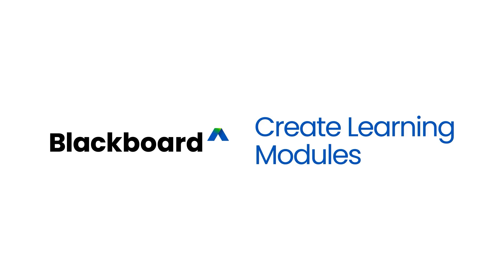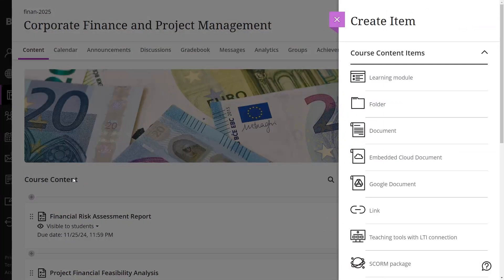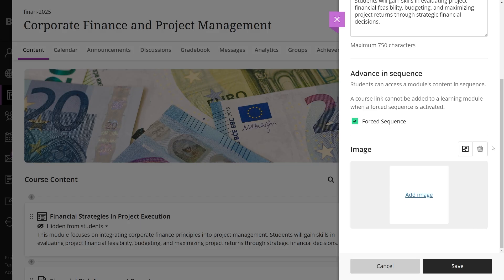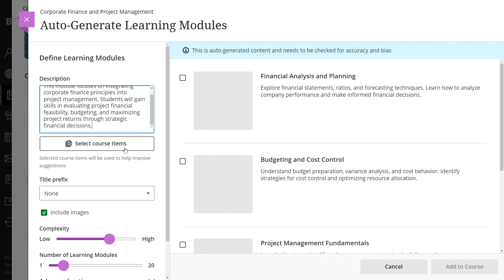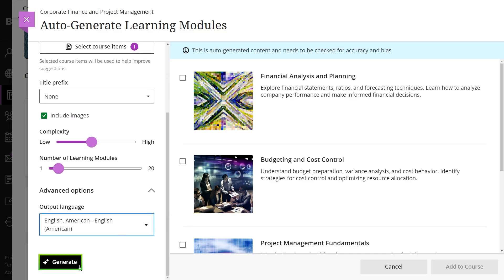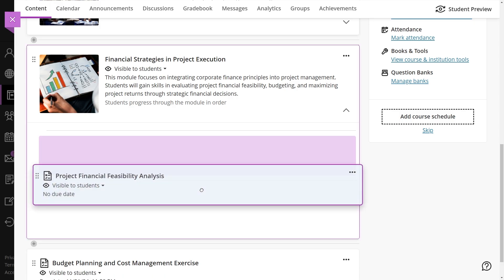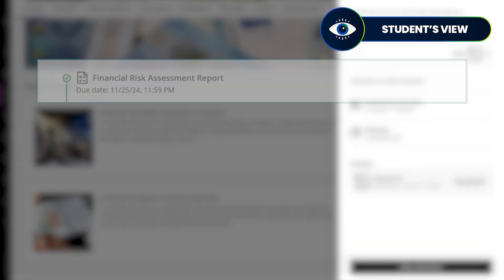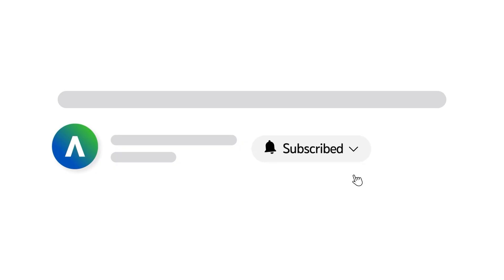Create Learning Modules in Blackboard - Instructors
00:00 Introduction
00:23 Create a learning module
01:11 Auto-Generate learning modules
02:11 Module settings
02:55 End